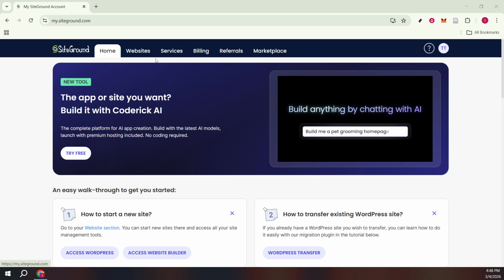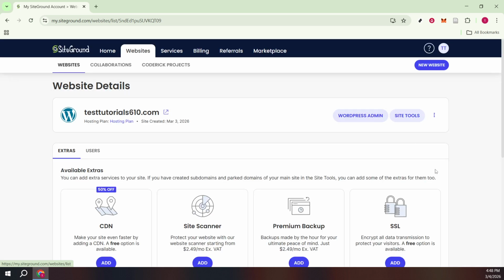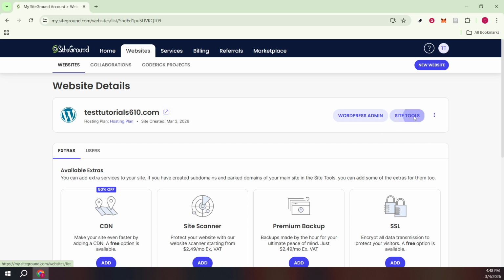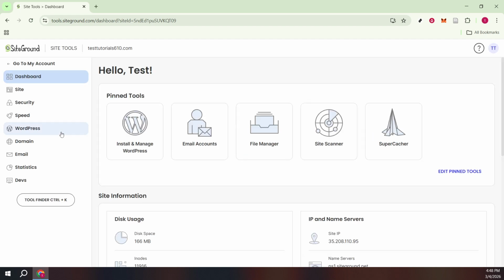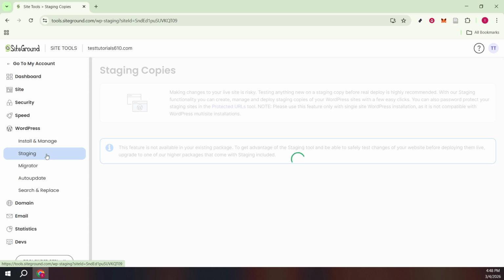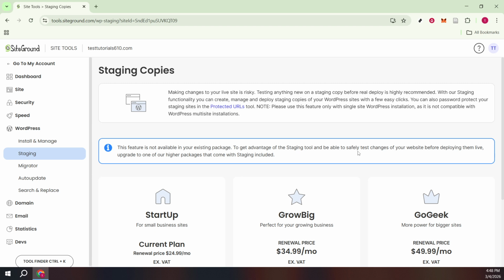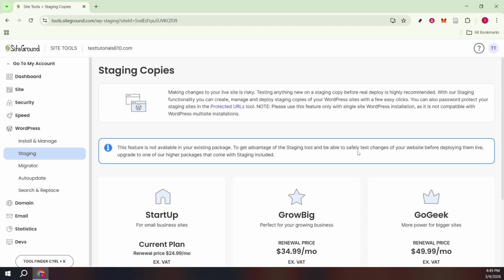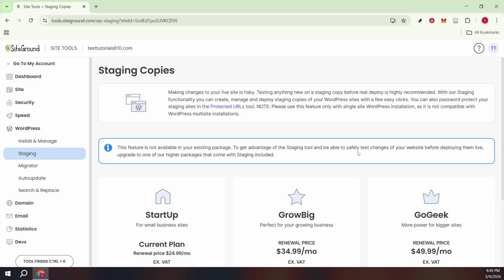How To Create A Staging Copy In Site Tools In Siteground [2026 Guide]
How To Create A Staging Copy In Site Tools In Siteground